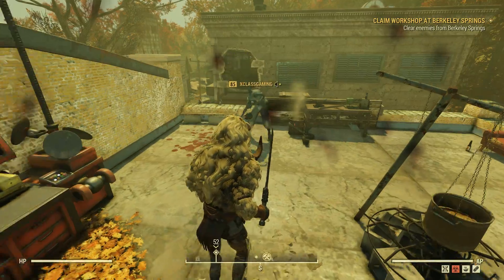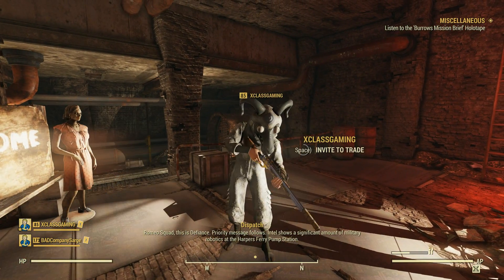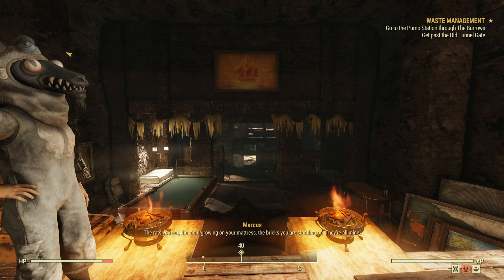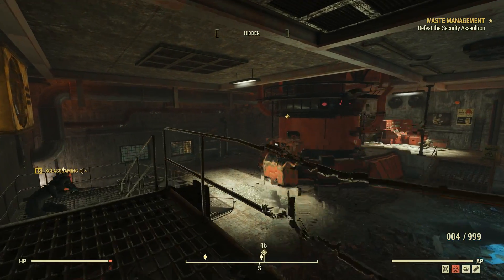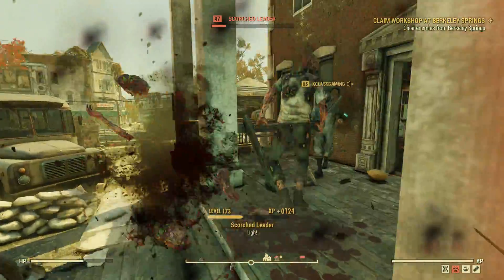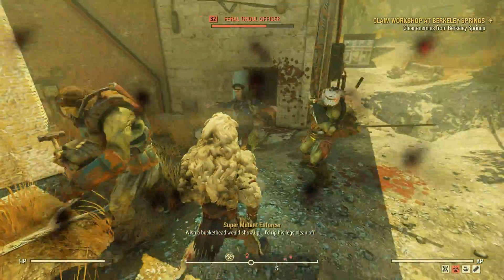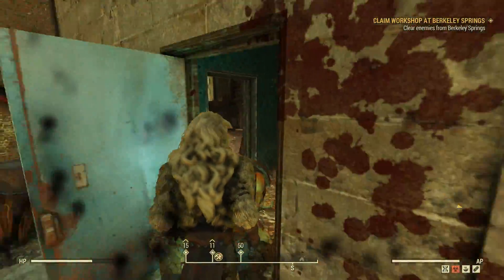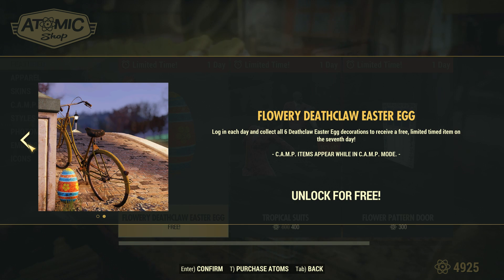How to Unlock The Gutter | Fallout 76 Guides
A nice quick video for you all today, showing how to unlock The Gutter, a new weapon in Fallout 76.

Gaming Usernames:
Xbox: BADCompanySarge